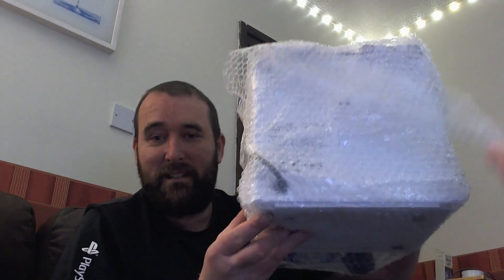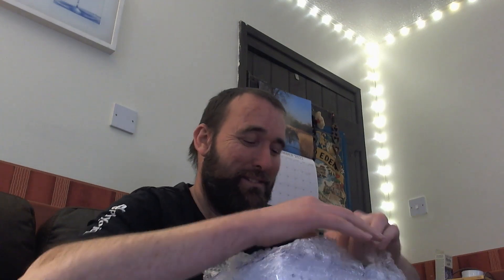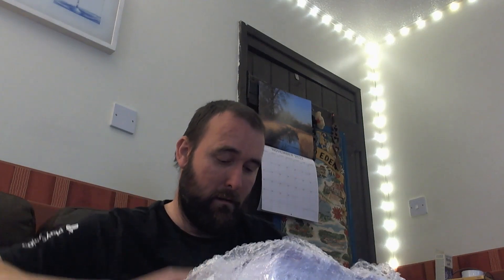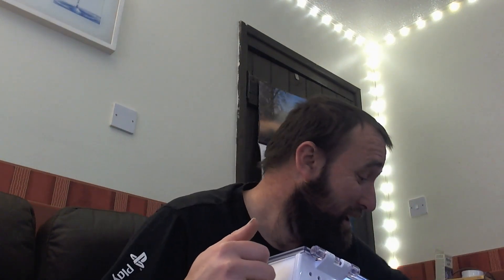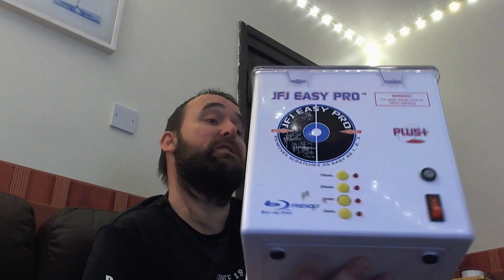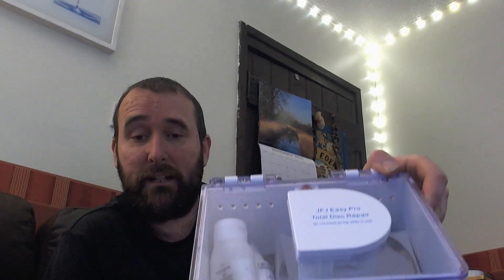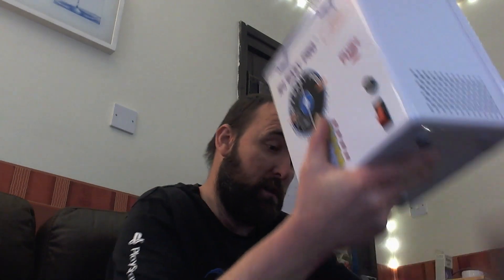Unboxing Parcel What Have I Brought Now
Got a parcel from purplezonegamer what in side

shout out
purplezonegamer